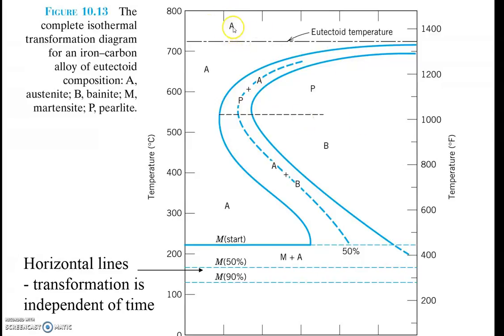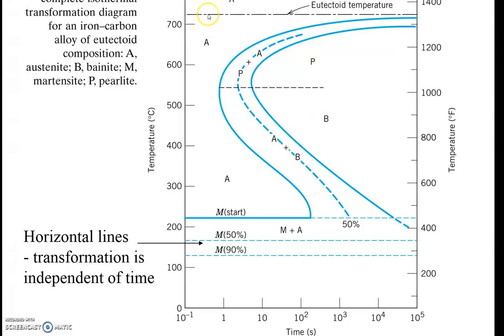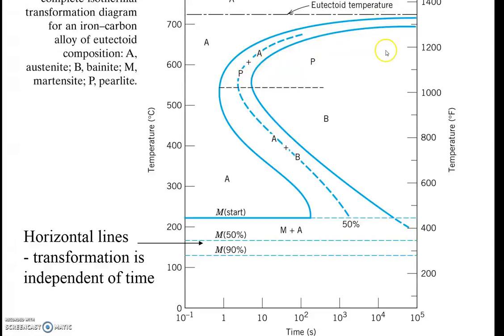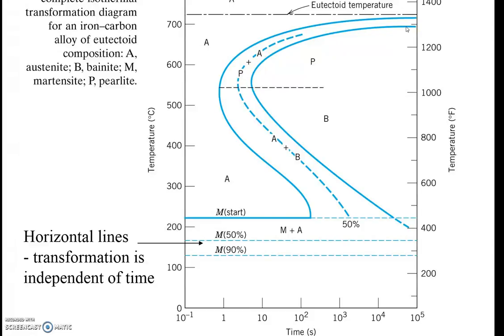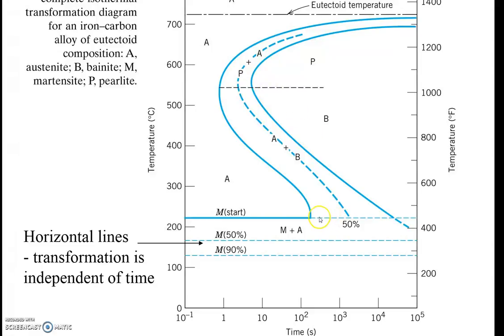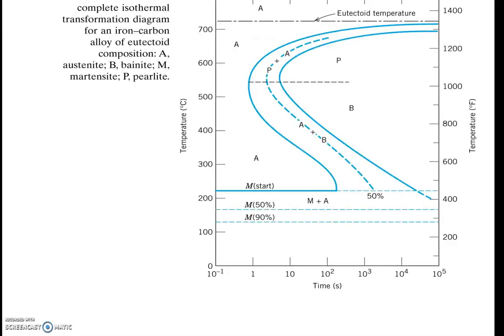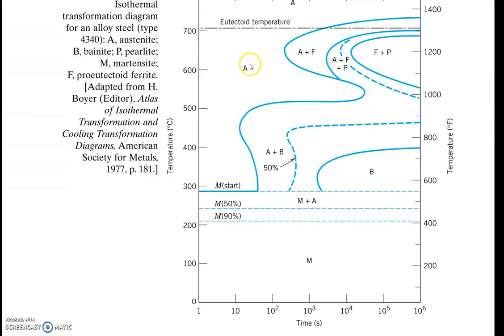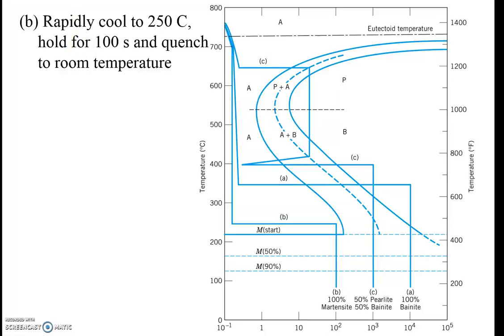Phase Transformations II